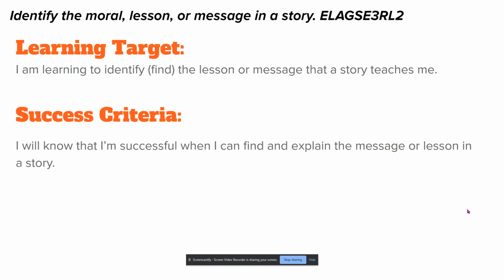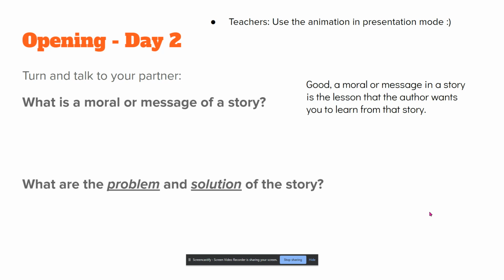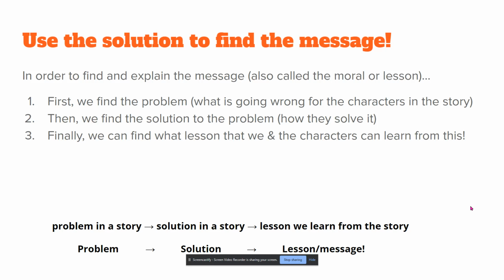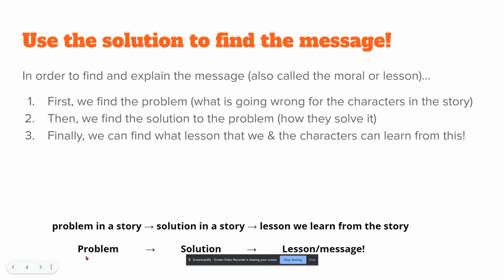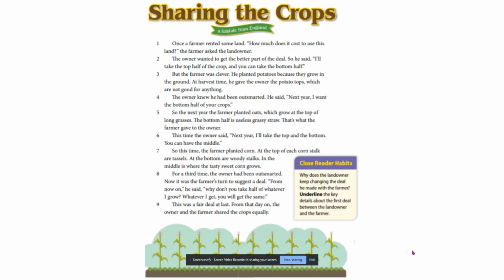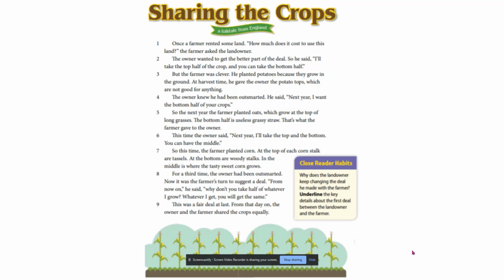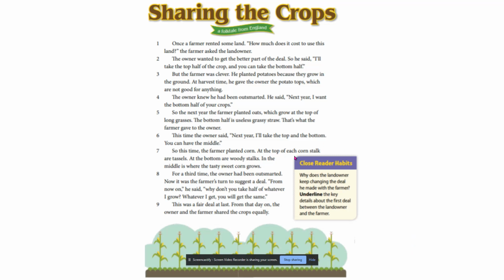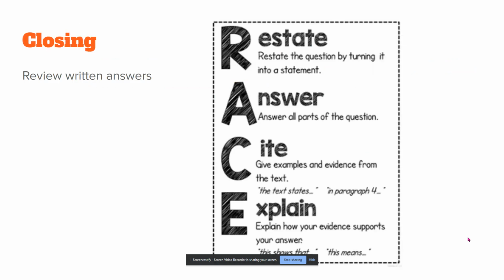Reading Lesson 1 25 22 - Granato